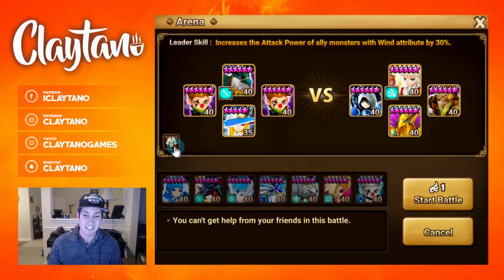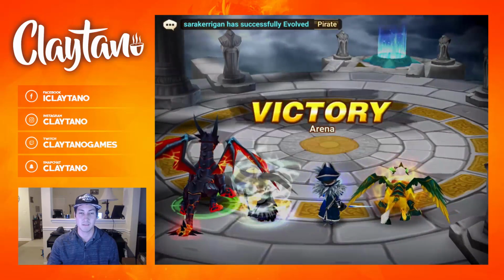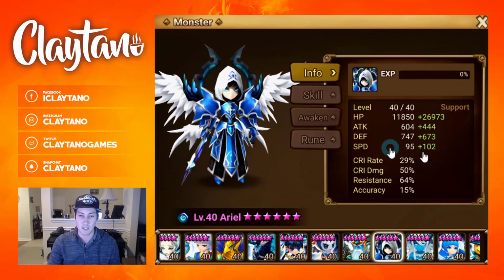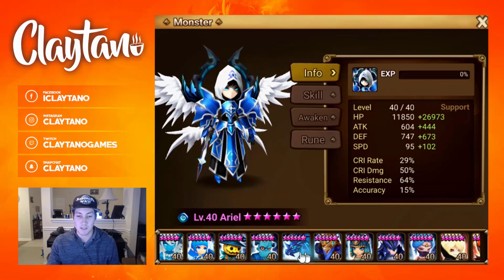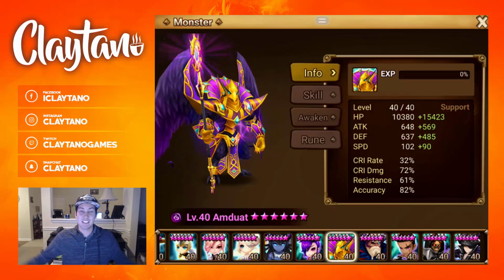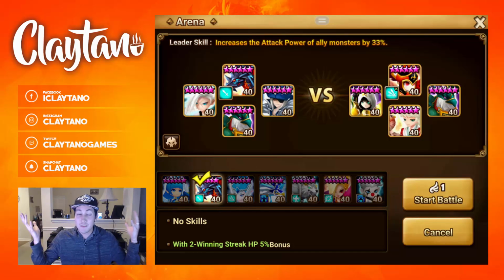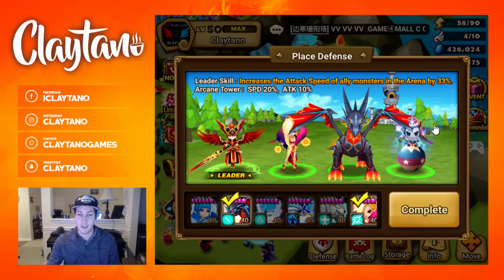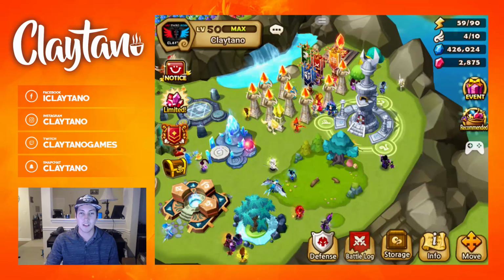Top Arena Defenses And Why They Work Pt. 13 (Ft. JewBagel And KnightlyGaming)